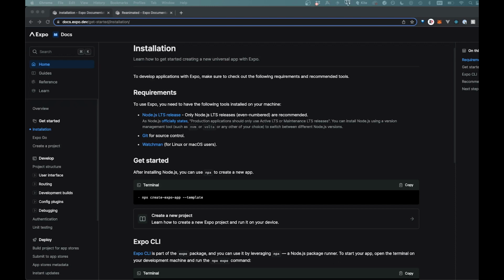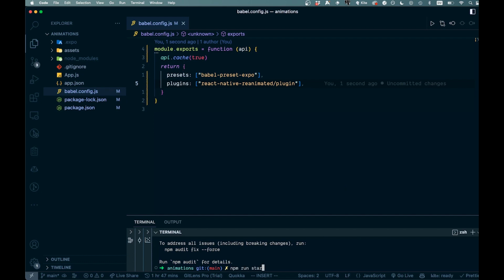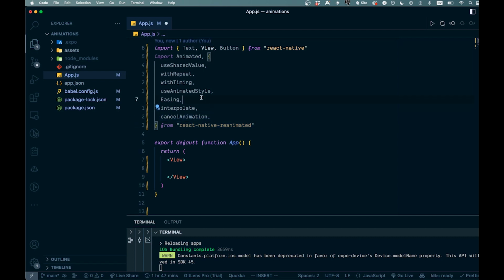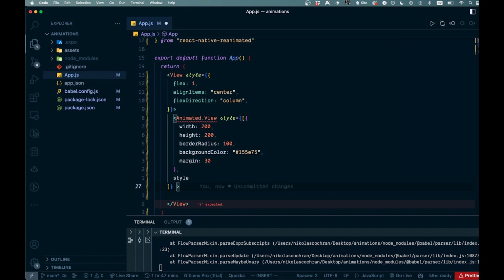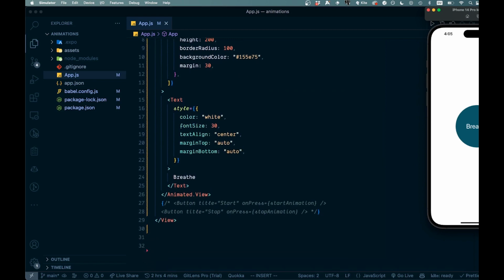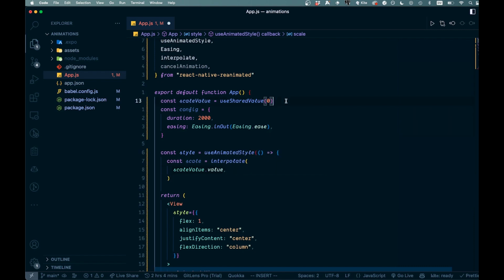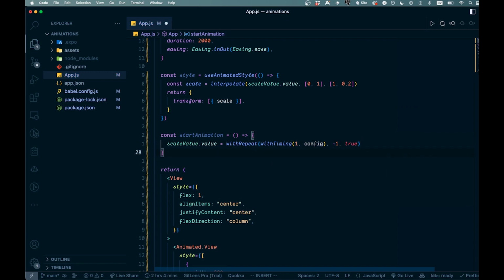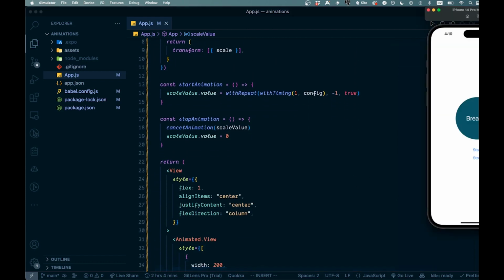Intro to React Native Animations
In this video, I give an intro to React Native animations using the reanimated library. We create a breathing animation like you might see in a meditation app.